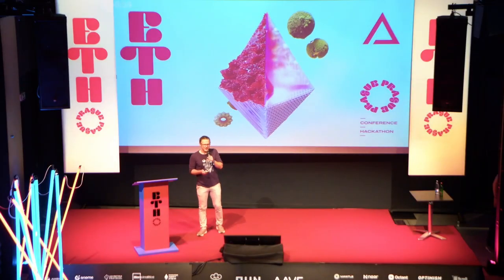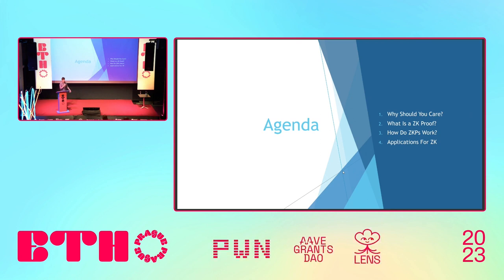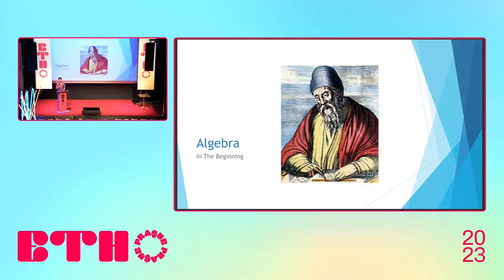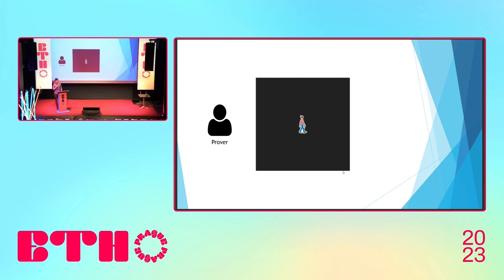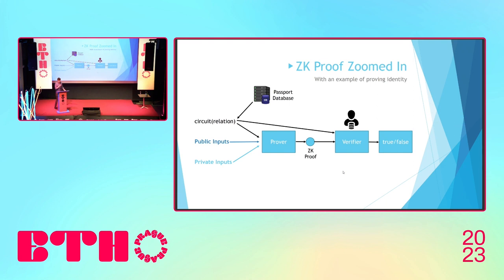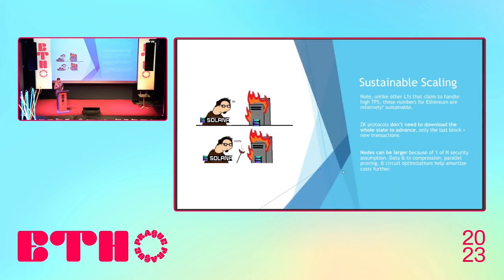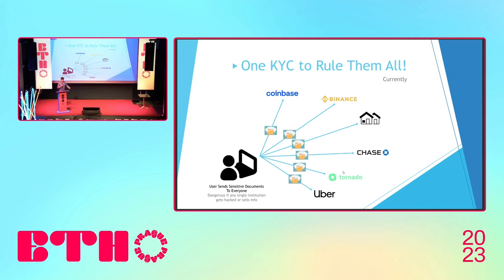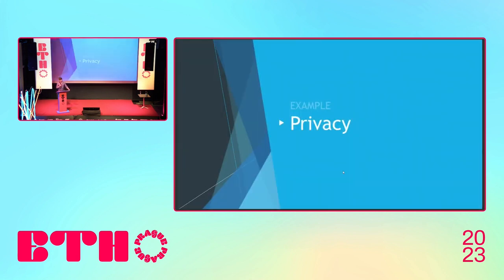Zero Knowledge Proofs 101 - Daniel Lumi @ ETH Prague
Are you hearing about ZK (Zero Knowledge Proofs) everywhere, including that they solve blockchain scalability, and still don’t know what they do / how they work? We will take you through ZK 101, explain why should you care, how it works, and how it will affect not just the future of blockchains but technology as a whole. This class is designed for ‘regular’ crypto enthusiasts - not just for mathematicians & cryptographers.